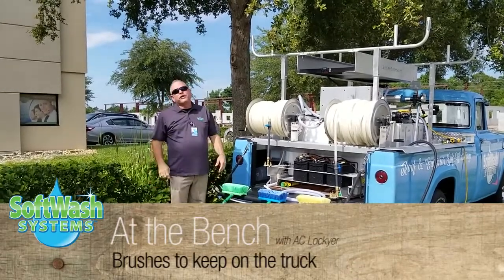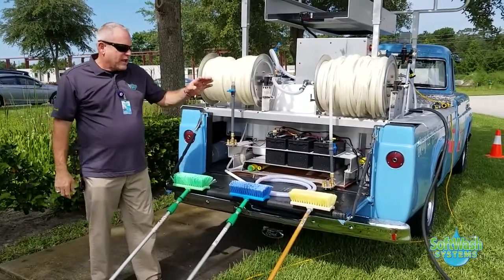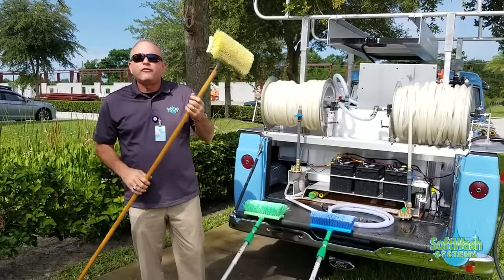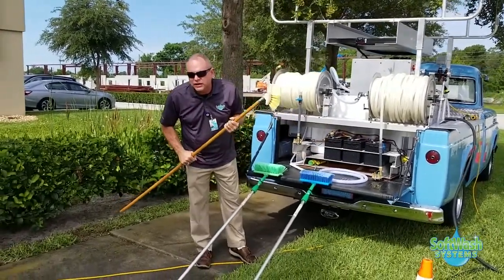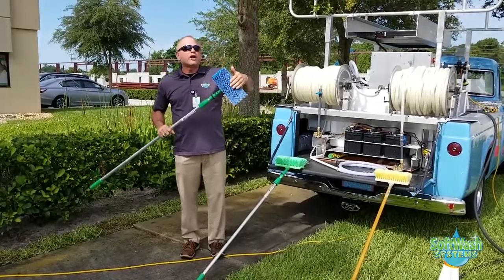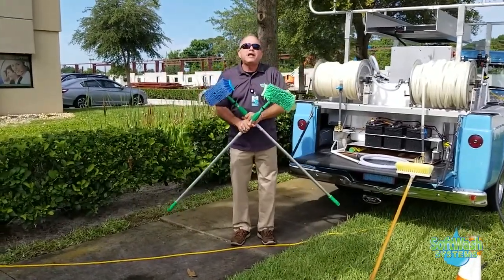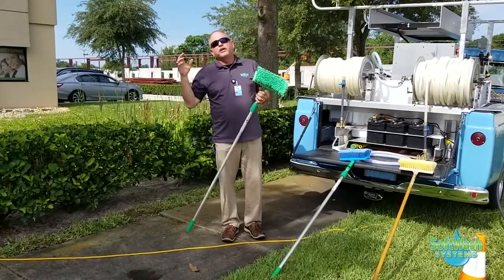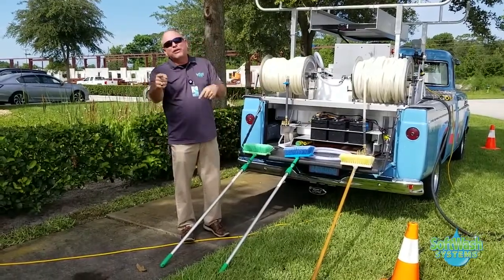Brushes to Keep on the Truck - At the Bench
At the Bench with AC Lockyer
What brushes should you keep on your SoftWash truck? There are three of them, and AC will tell you all about each brush and how to use them when you SoftWash.